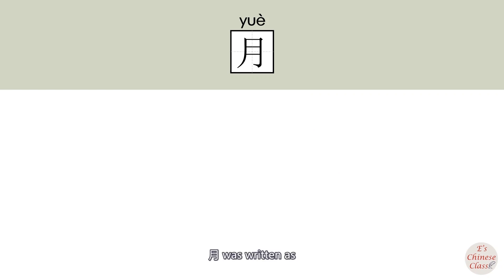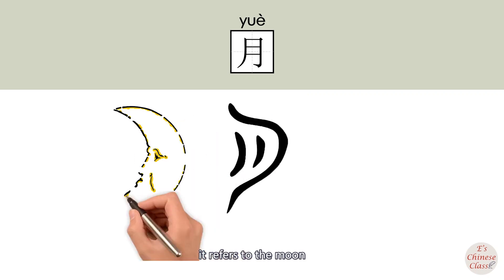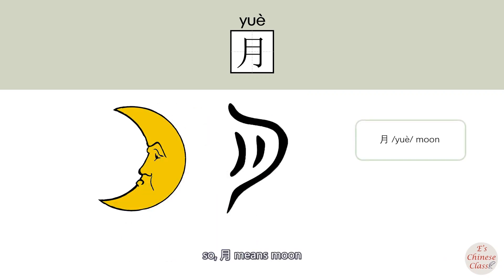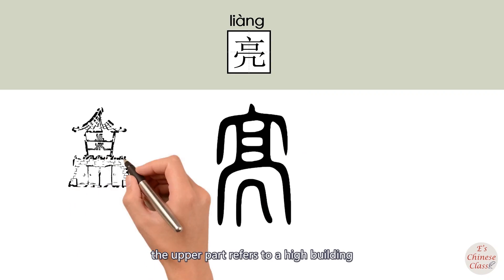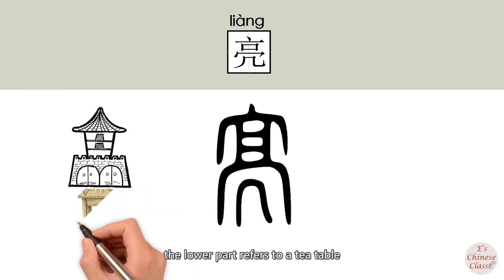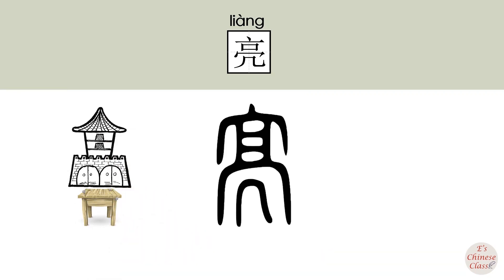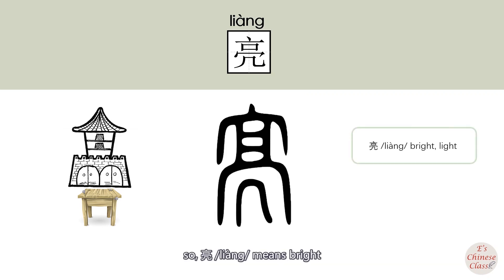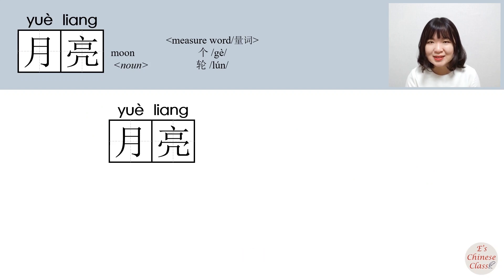275-300_#HSK3#_月亮/yueliang/(moon) How to Pronounce/Say/Write Chinese Vocabulary/Character/Radical